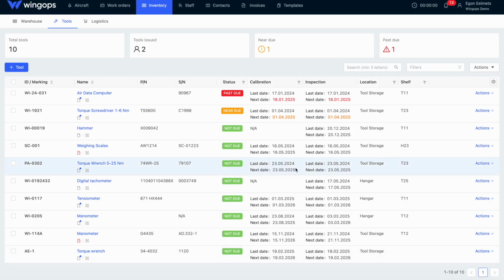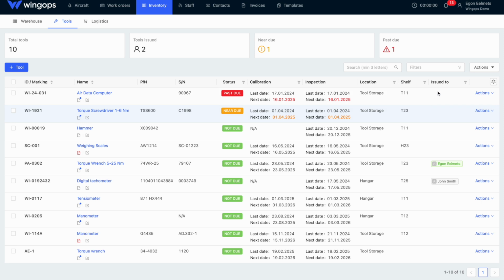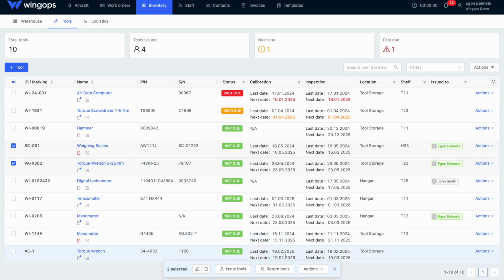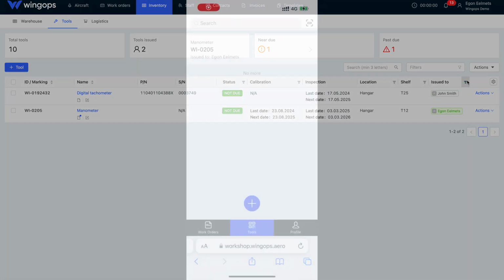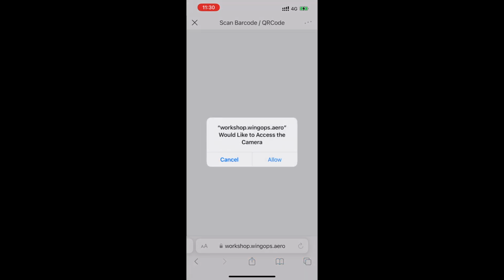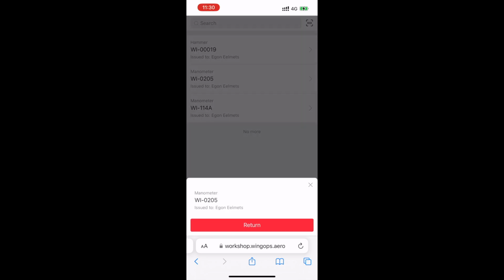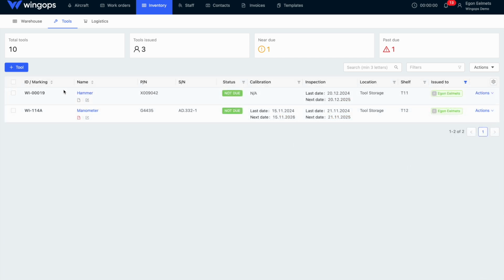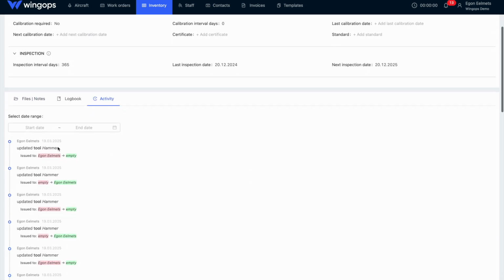Want to track tool usage more efficiently?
With our “Issue Tools” feature you can track and manage tool usage in real time and always know which tool is currently in use.

Plus, this feature is now fully integrated into our Workshop Mobile View, allowing technicians to conveniently withdraw and return tools using their phone or tablet.